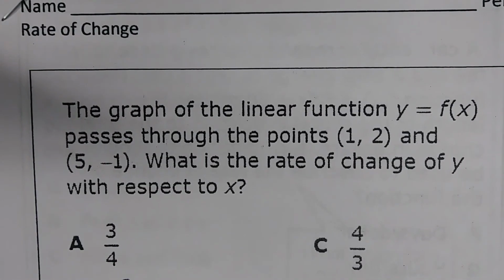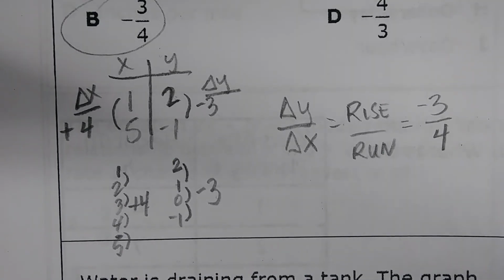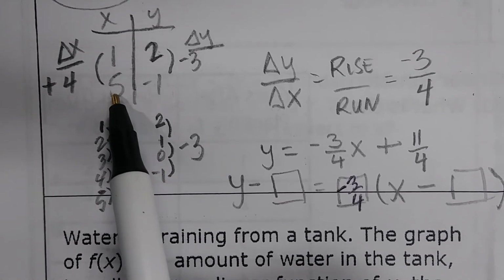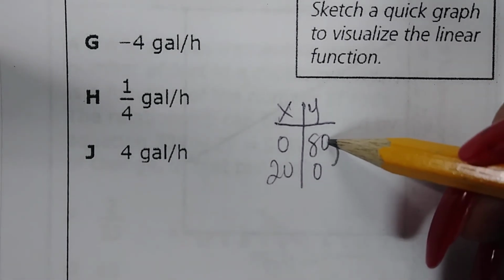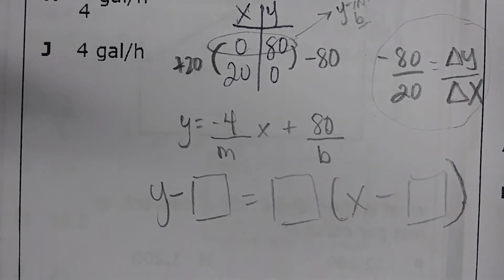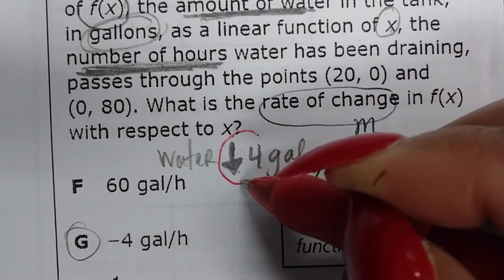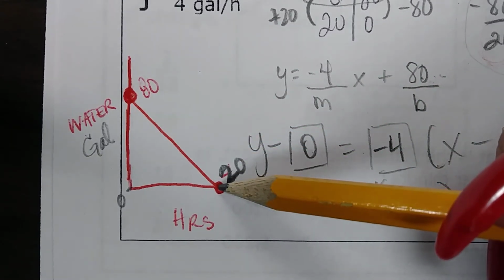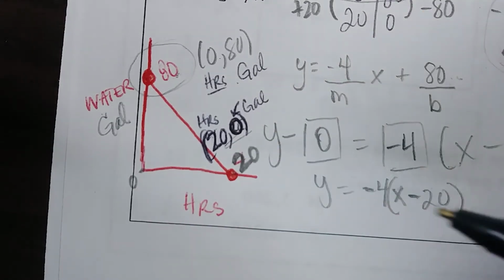Reviewing Linear Functions P1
TEKS: 3A 3B 3C 2B 2C